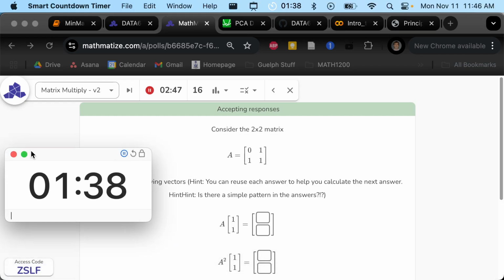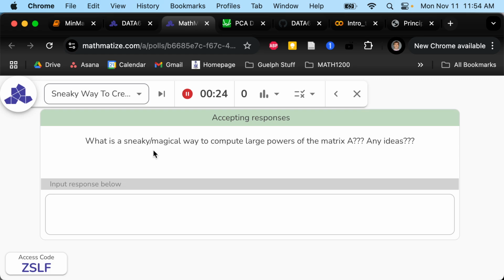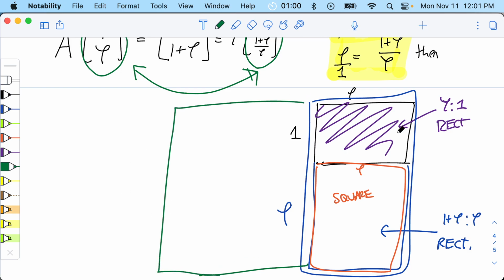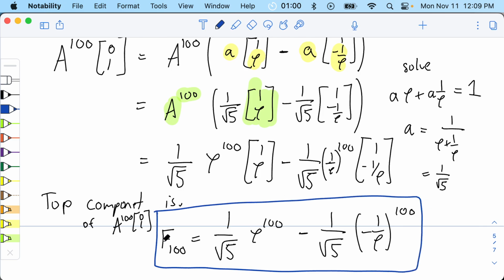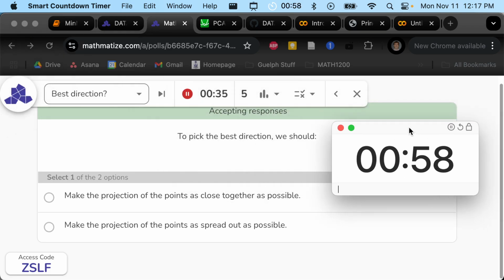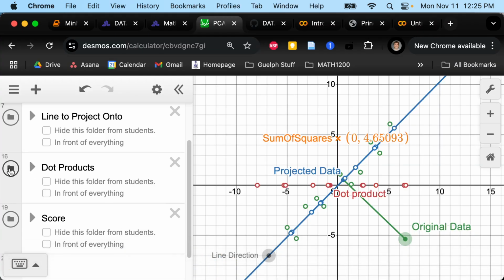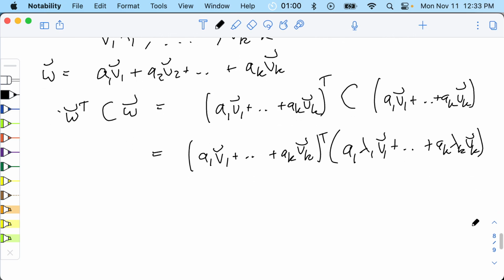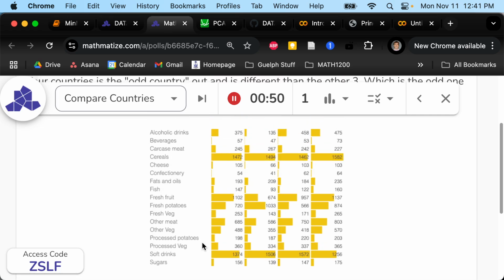Theory behind PCA | Intro to Data Science 11-11